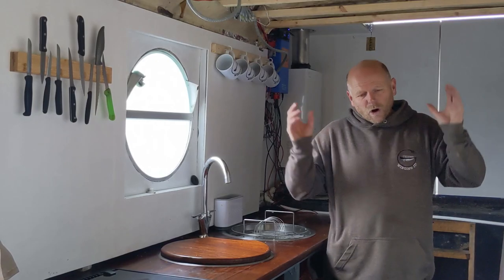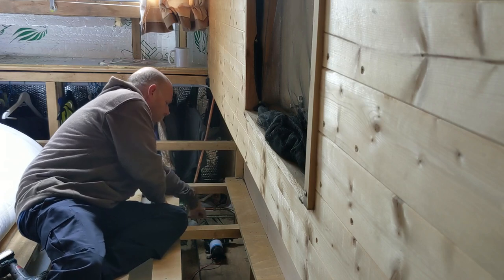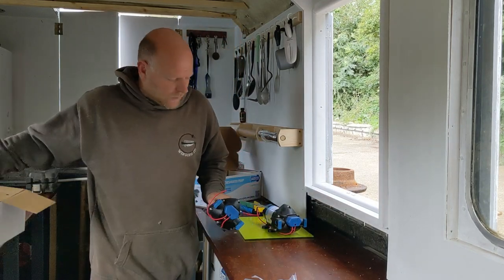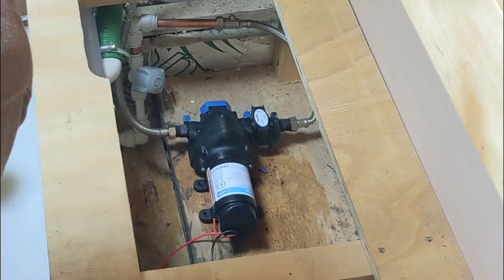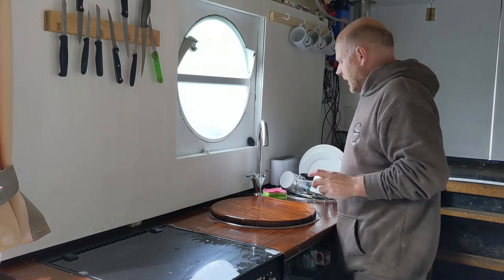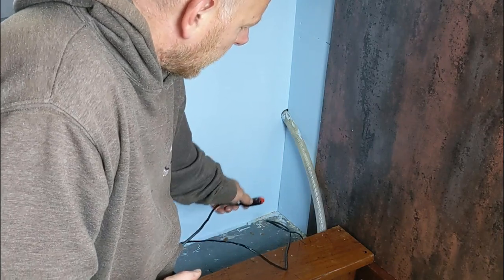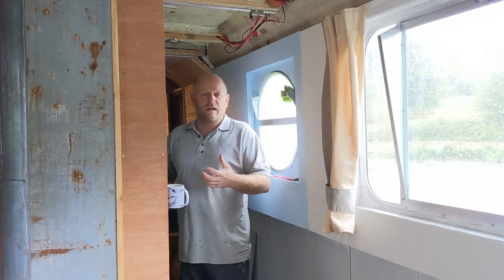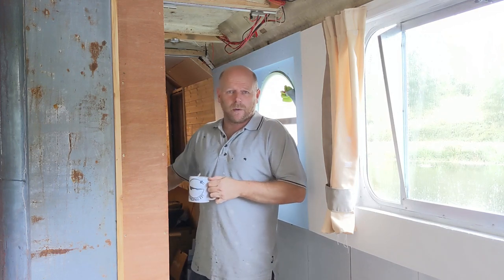LPG BOILER fitted and FIRST test of the SHOWER on our DIY narrowboat project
Over a year since buying our narrowboat we FINALLY have HOT and cold running water, lets look at the last few tweaks and tests needed before being able to use our shower for the FIRST time.
The boiler - a Cointra CPA11 - was fitted a week ago but, as ever, there were a few teething troubles... The wager pump we had bought wasn't powerful enough so we had to order a new one. Now that's arrived we can crack on...

Here's a bit about us and our boats...
In August 2019 we bought narrowboat - a 1980s Springer that's 36ft long and had previously been sunk twice prior to us purchasing it! It's engine was rather poorly so we took it out and fitted a DIY self build Electric Drive system - which we recorded and made vlogs about (available to view on YouTube).
Move forward a year from buying that boat and we were loving life on the water so much we wanted a bigger boat so we could move aboard full time.
So we bought 'Lyanda Lady' a 50ft boat that needed a LOT of work. This series is following us stripping the boat right back to a basic shell. It will then be time to completely re build the boat before moving aboard.
Just to add to the fun I'm a Tight Yorkshireman, and we are working with a small budget - hence Boating On A Budget!
Come along and join us on what promises to be a epic adventure!
If you like what you see be sure to click the 'thumbs up' icon on the video.